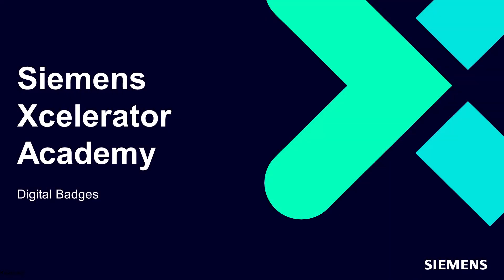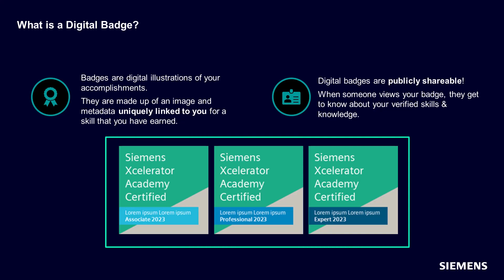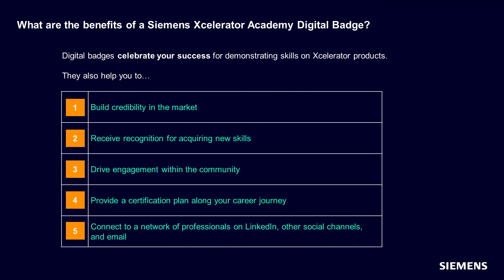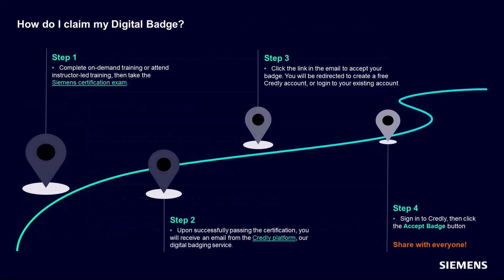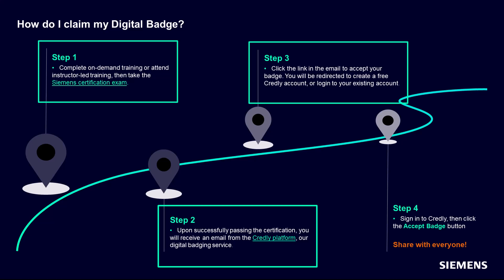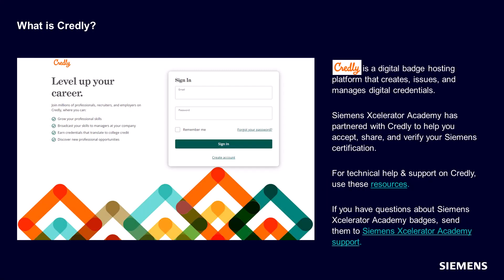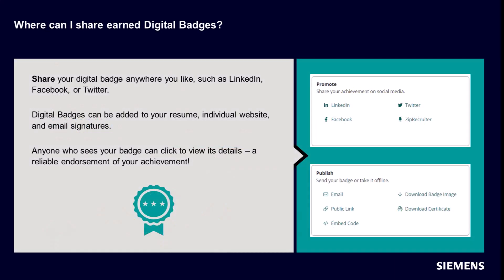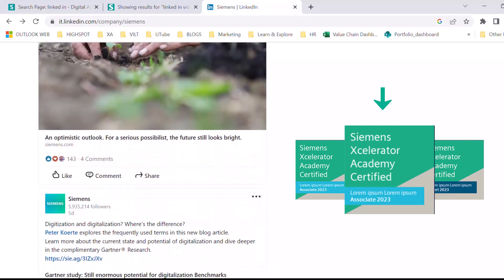Siemens Xcelerator Academy Digital Badges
Discover Siemens Digital Badges: Publicly shareable and validated informal displays of accomplishment and skills that can be earned after completing Siemens Xcelerator Academy learning steps.